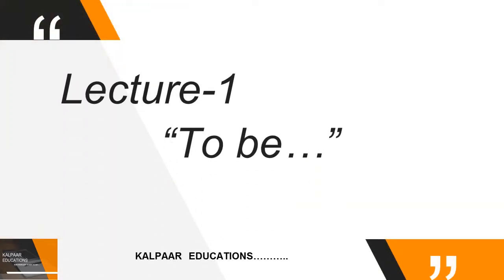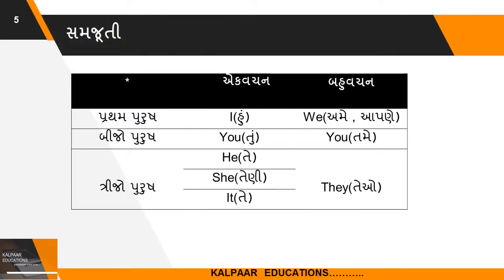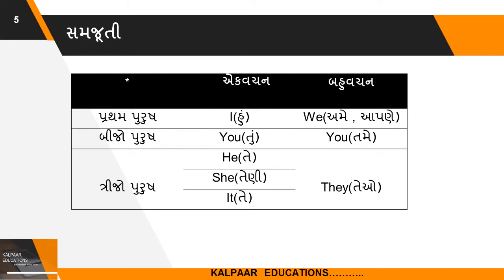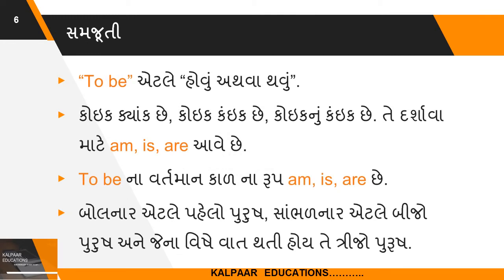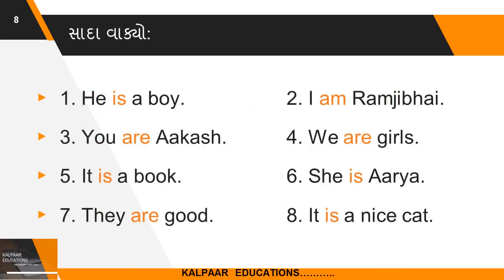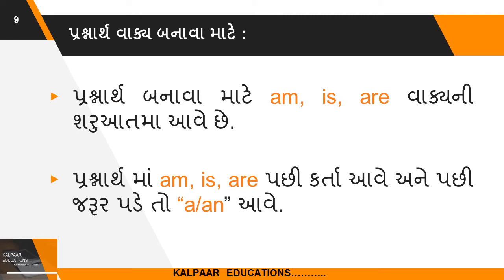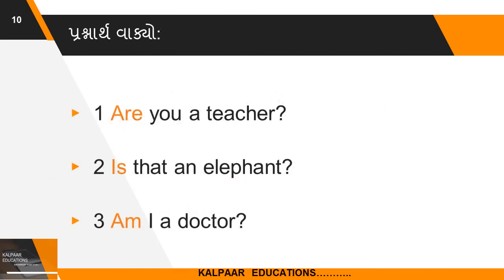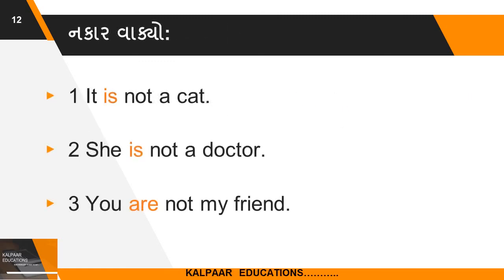TO BE | 1 | am is are |ENGLISH GRAMMAR IN GUJARATI | English grammar for talati and binsachivalay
નમસ્તે મિત્રો ,

જે પણ મિત્રો ને સ્પર્ધાત્મક પરીક્ષા ની તૈયારી કરવી હોય તેમના માટે અમારી આ ચેનલ માં અંગ્રેજી વ્યાકરણ , ગુજરાતી વ્યાકરણ , સામાન્ય જ્ઞાન તેમજ અન્ય વિષયો ની સરળતાથી સમજૂતી મળી રહેશે.

રેના માટે અમારી યૂ ટ્યુબ ચેનલ ને સબ્સ્ક્રઈબ કરો, તમારા મિત્રો સાથે શેર કરો અને આપના પ્રતિભાવો અમને જણાવતા રહો .

તથા અમારા તમામ વિડીયો ની પીડીએફ અને અન્ય મટિરિયલ માટે અમારી ટેલિગ્રામ ચેનલમાં જોડાવ...

જય હિન્દ.
આભાર.